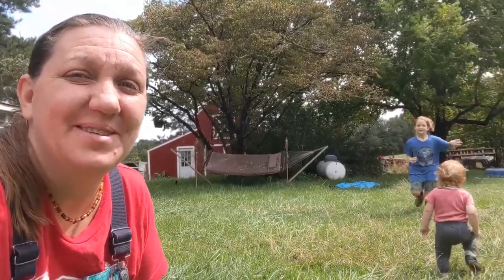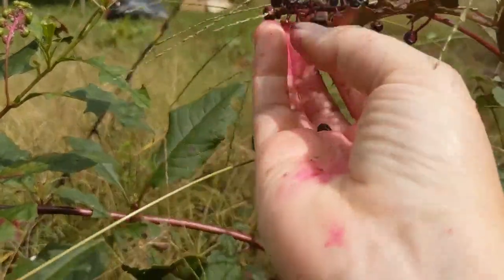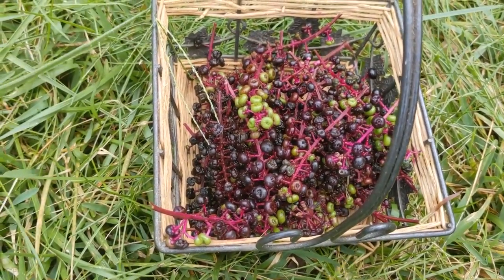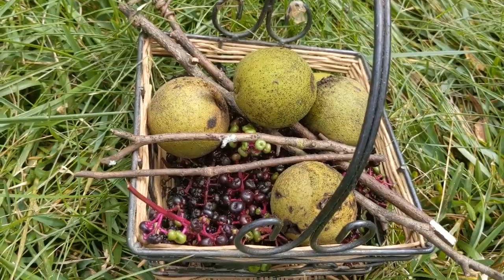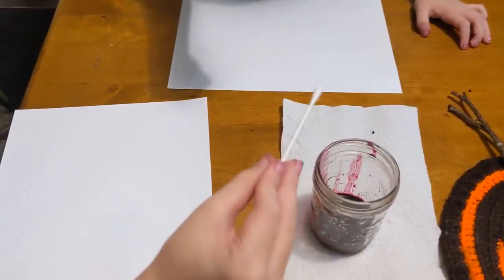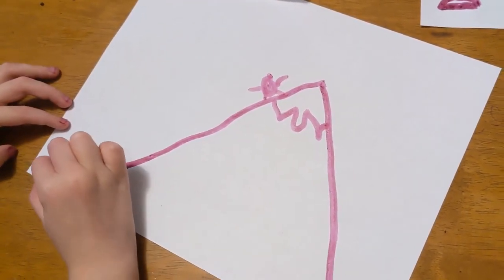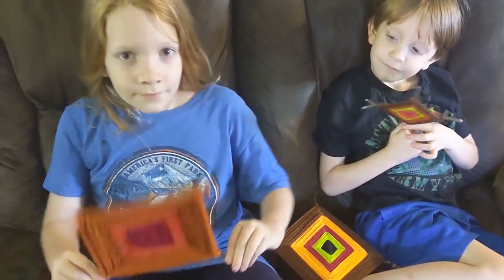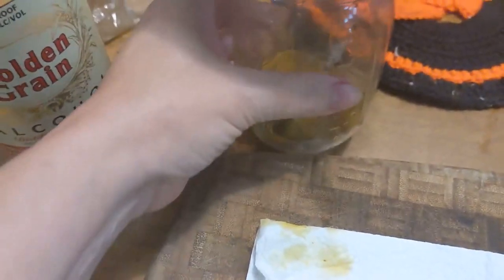Fun Fall Homeschool Foraging & Craft Activity! || Homemade Dye, Stick and Yarn, Walnut Hull Tincture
Fun Fall Homeschool Foraging & Craft Activity! || Homemade Dye, Stick and Yarn Gods Eye, and Walnut Hull Tincture